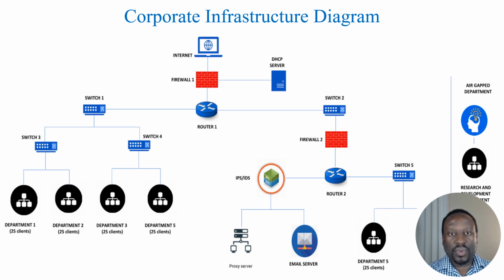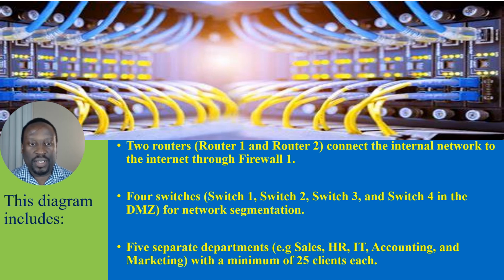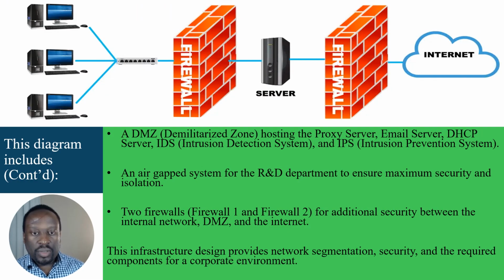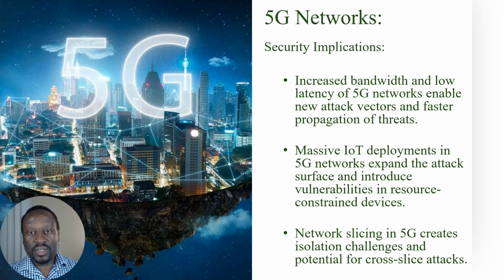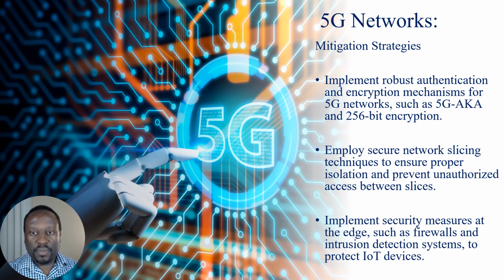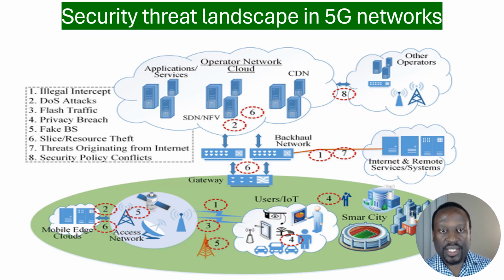Secure Network Architecture Design Screencast Presentation